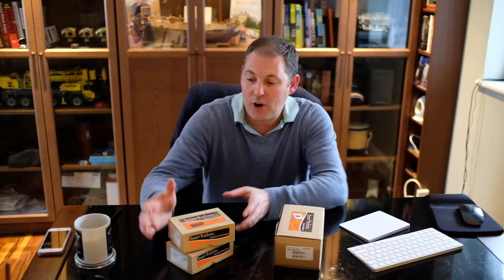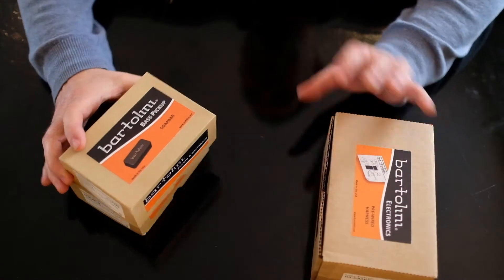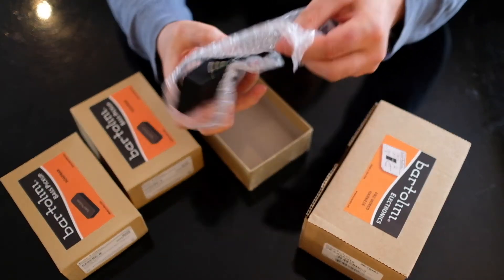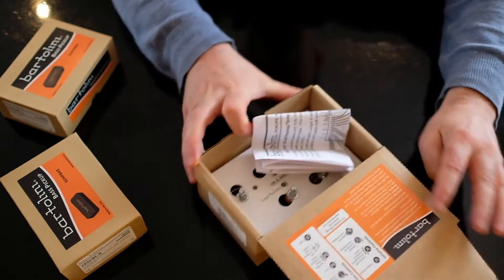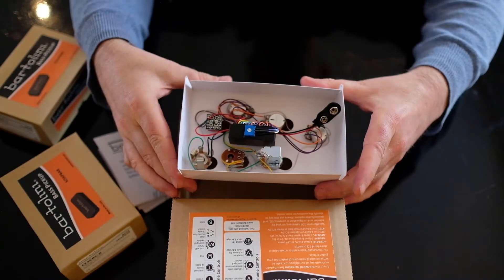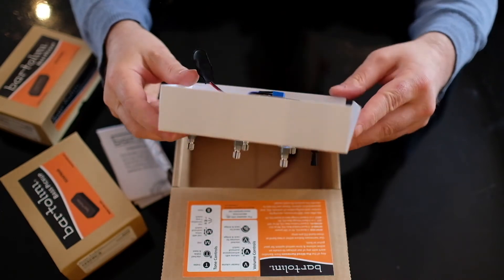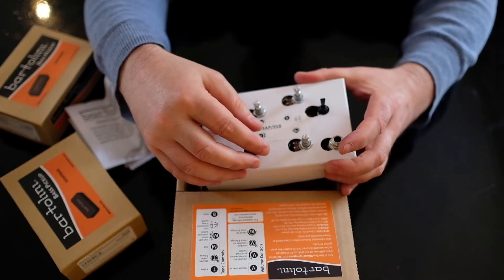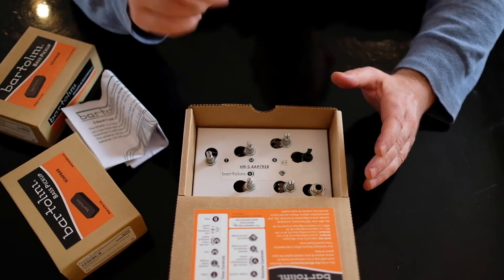5 String Bass Guitar Build First Look Bartolini Pickups and Wiring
Bartolini Pickups and Wiring Harness